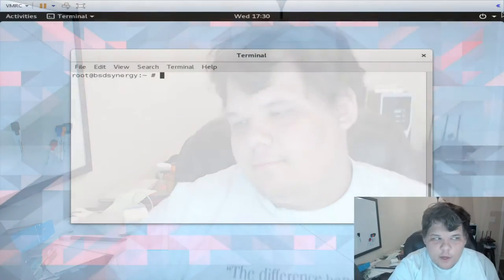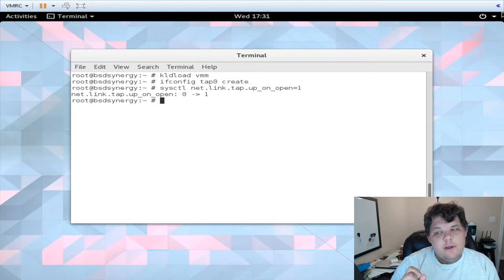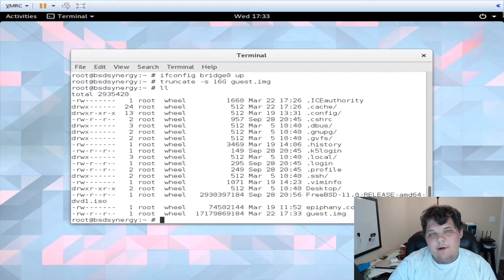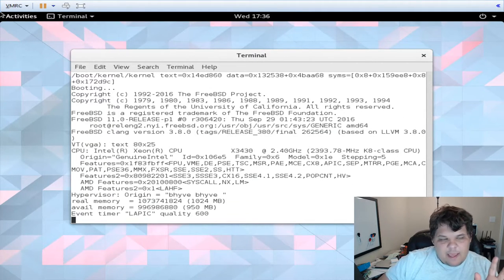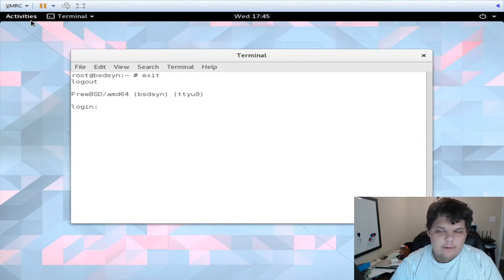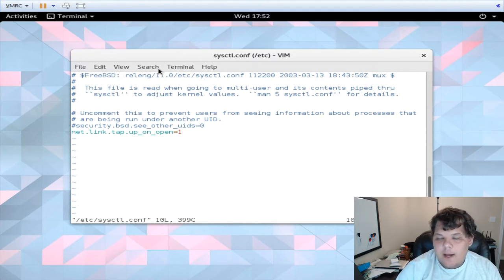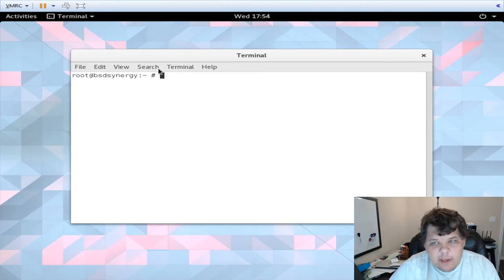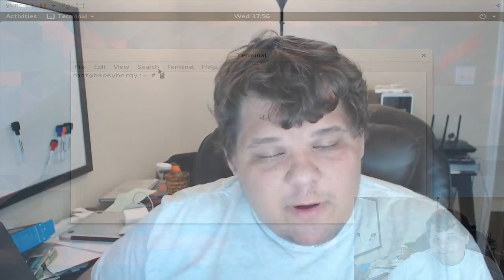BSD Synergy Episode 25: Getting Started with Bhyve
This week is the first week of tutorials for Bhyve. I install a FreeBSD virtual machine with networking on Bhyve running on FreeBSD.